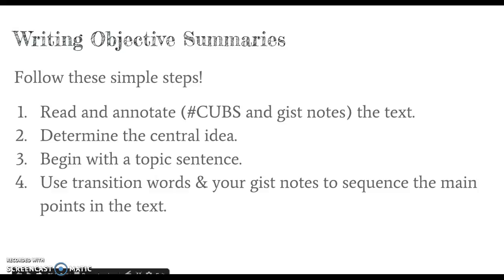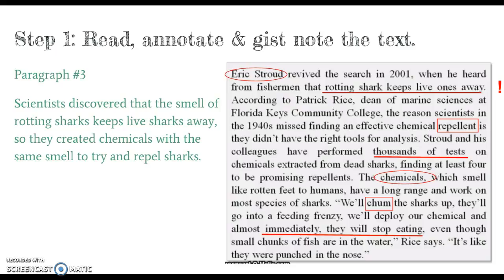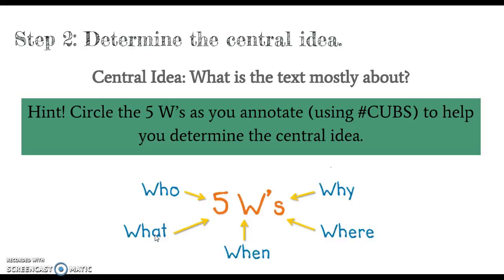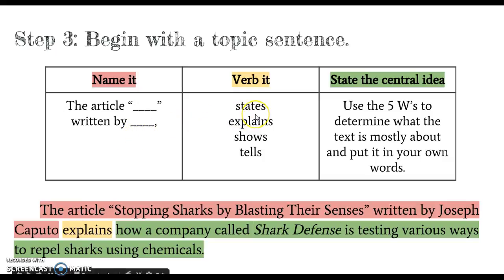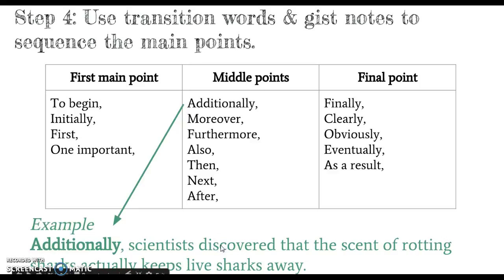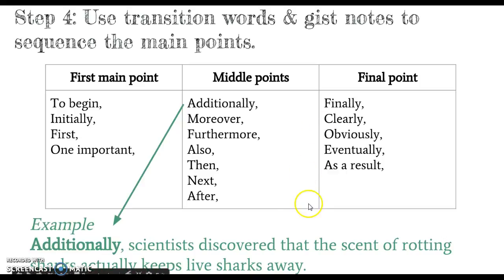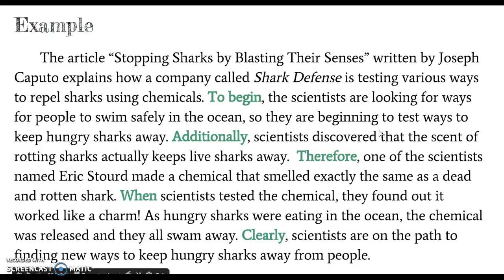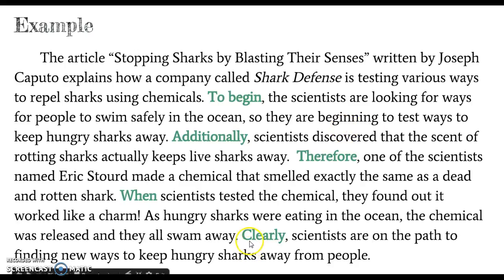Writing Objective Summaries